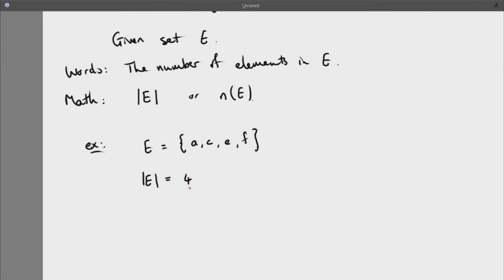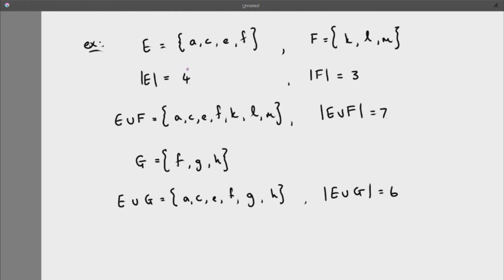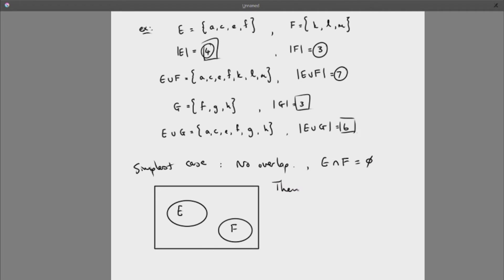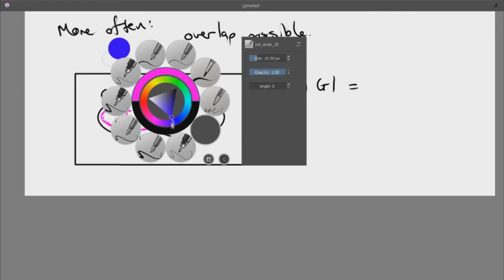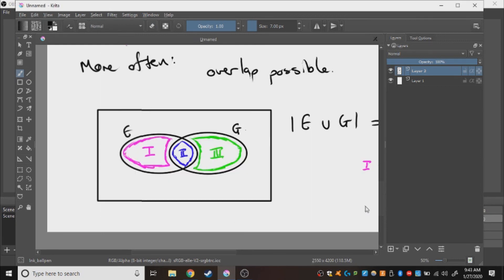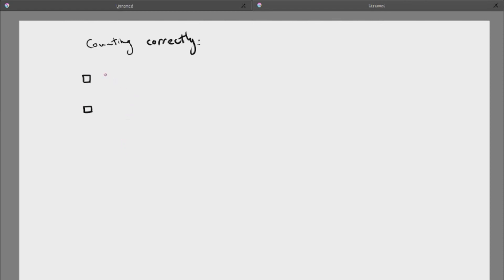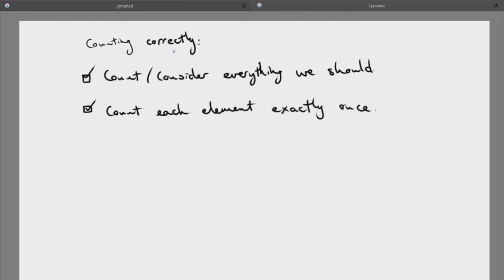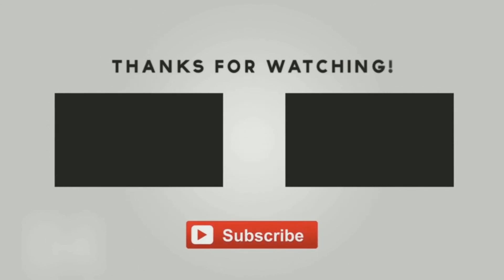Number of elements in a set introduction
In this video we introduce the number of elements in a set.

As always, please leave your feedback as well as requests for future videos.